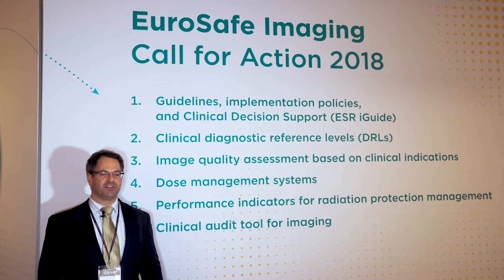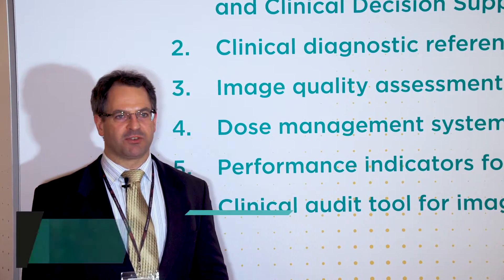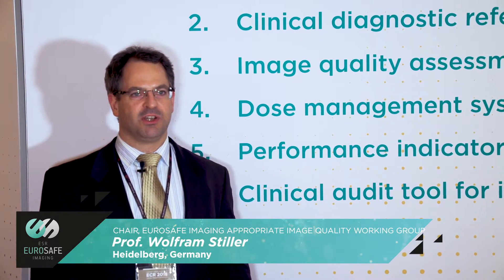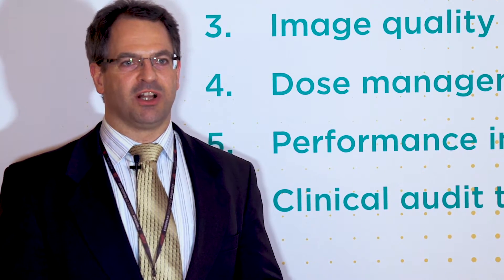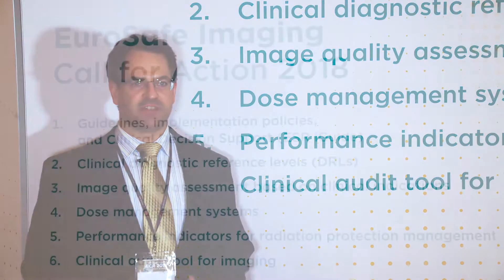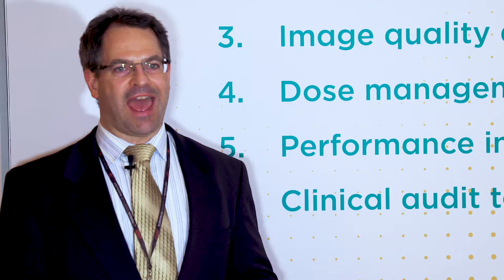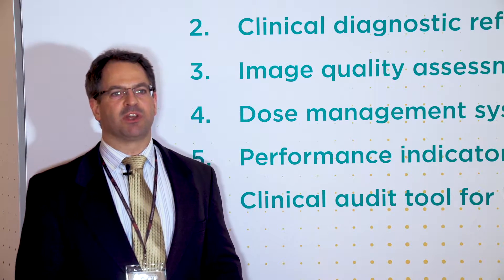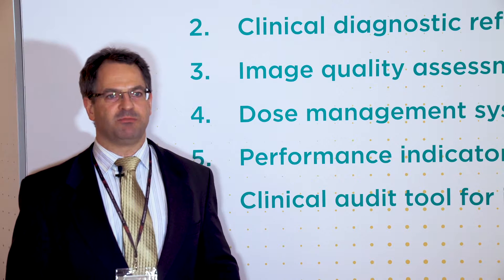EuroSafe Imaging - the essence of optimisation: appropriate image quality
Prof. Wolfram Stiller, chair of the EuroSafe Imaging working group on appropriate image quality, talks about appropriate image quality and why this is the essence of optimisation.